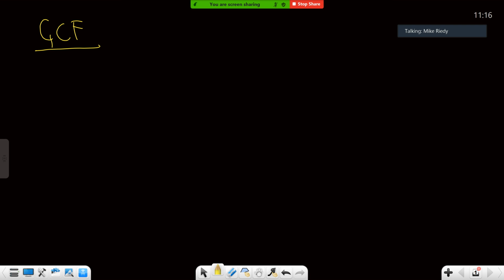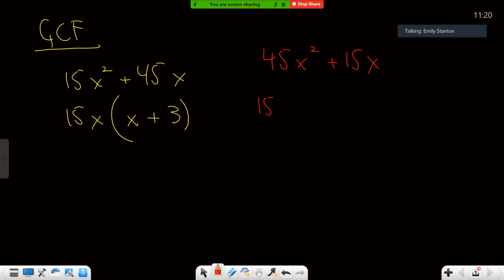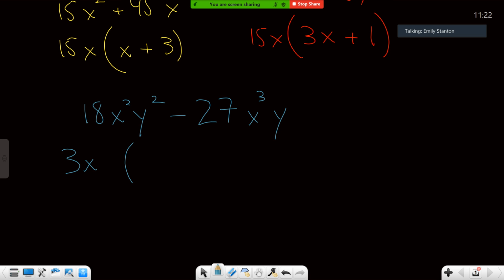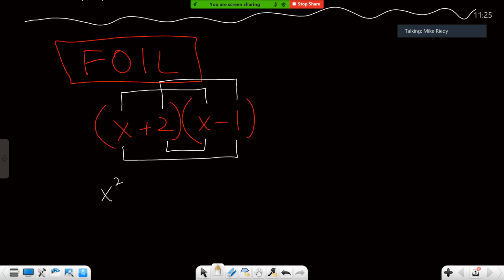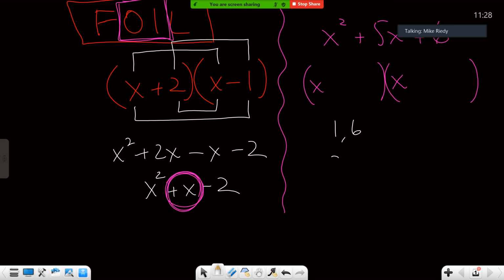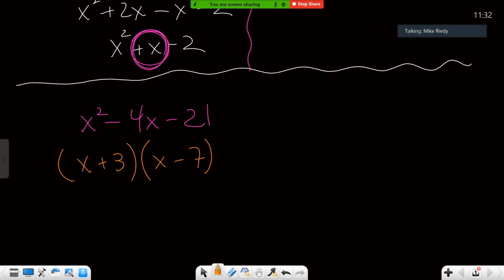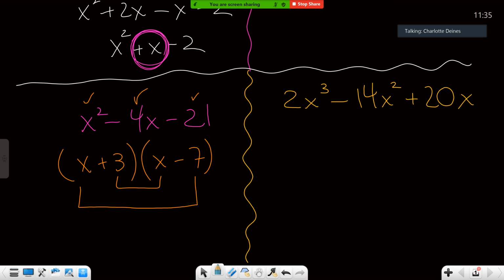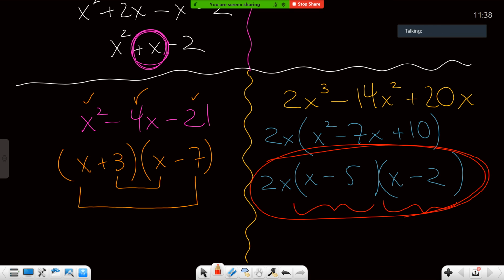GCF and Factoring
Greatest common factor and factoring quadratics.